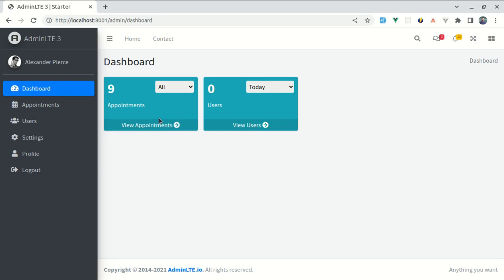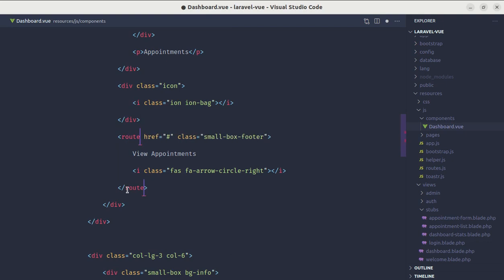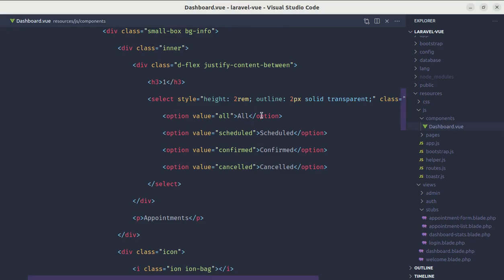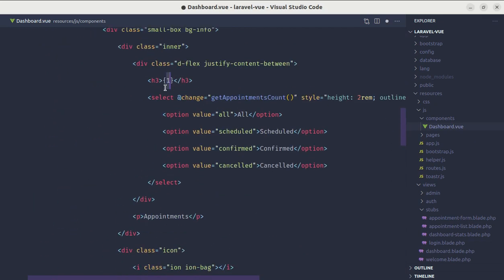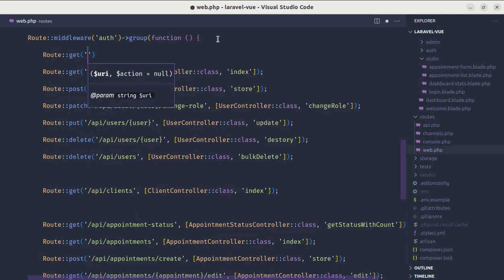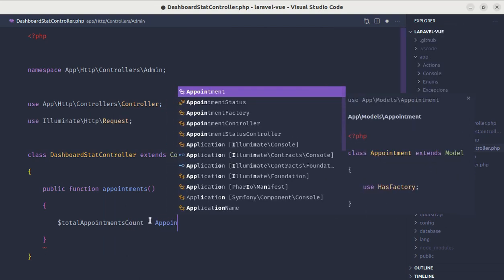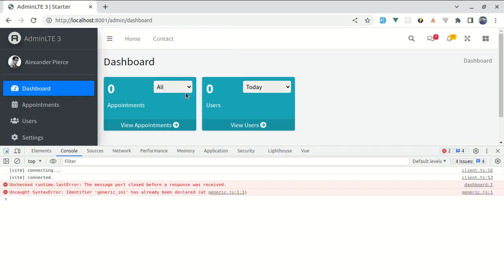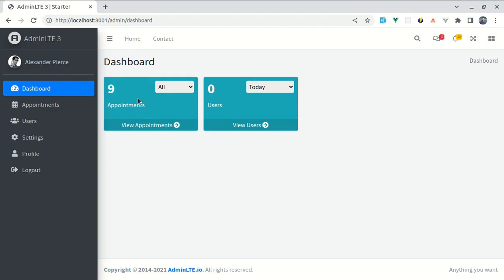Interactive Dashboard Stats for Appointment with Filters | Using Laravel and Vue 3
You can support the growth of this channel by purchasing one of my products called:
(OpenAI Starter Kit | Build AI-powered apps using Laravel, Vue, Tailwind & OpenAI GPT-3)

* How to add admin dashboard page using laravel and Vue 3
* How to add dashboard stats using Laravel and Vue 3
* How to show invalid credentials alert message on login form
* How to add validation on login form using laravel and vue 3
* How to allow user to login using Laravel, Vue3 and fortify
* How to add user authentication system using Laravel and Vue3
* How to make search work with pagination